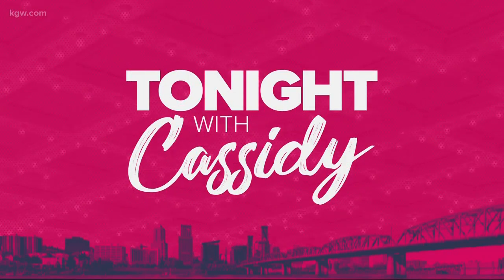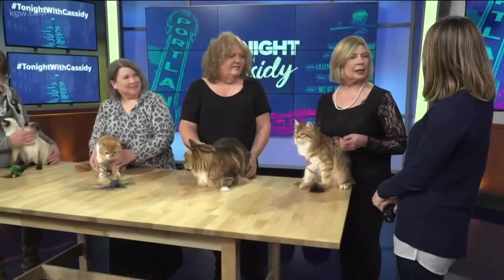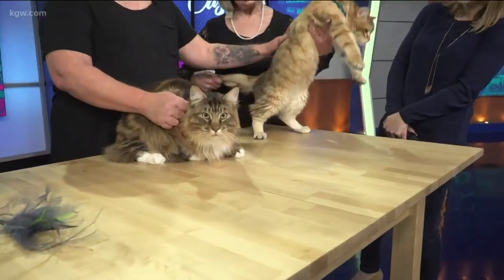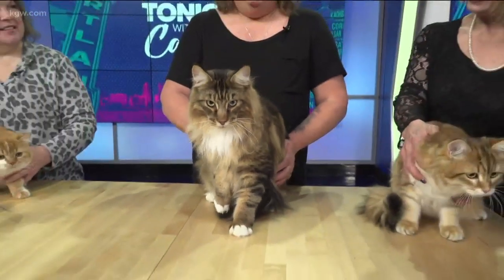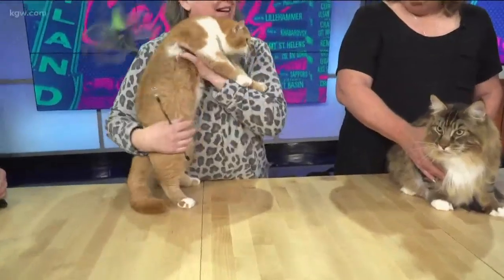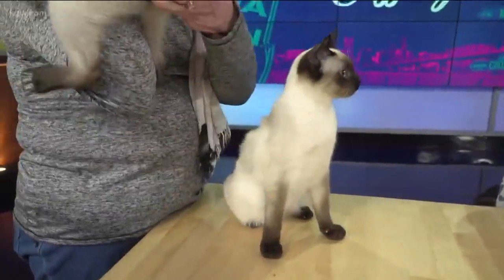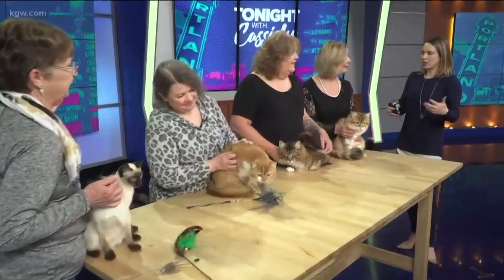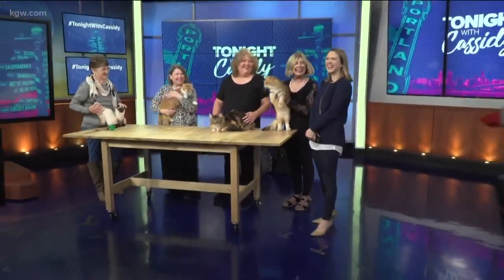Get ready for the International Cat Show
More than 250 cats are getting ready to compete in the International Cat Show this weekend.